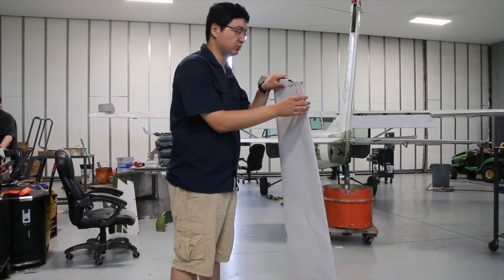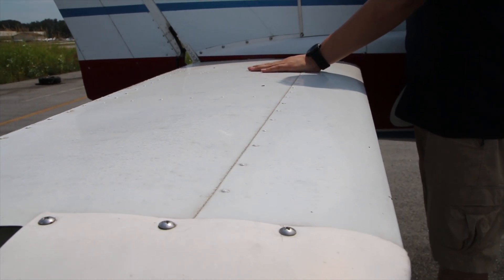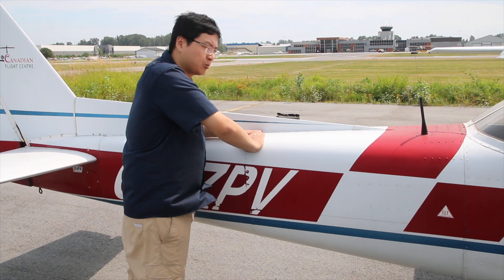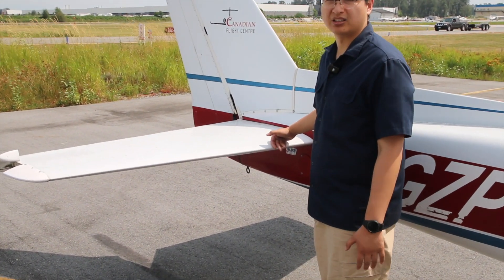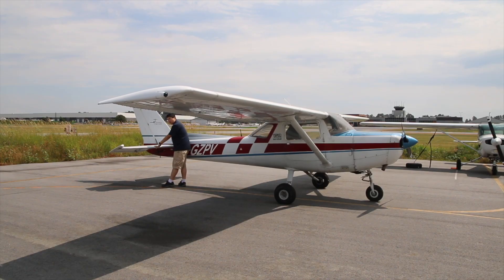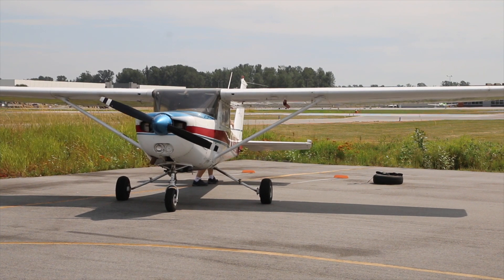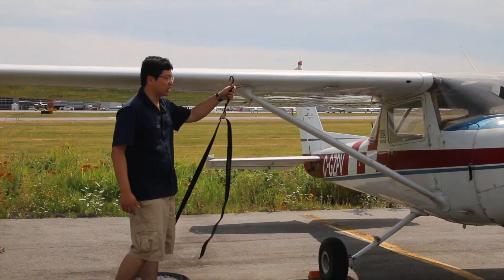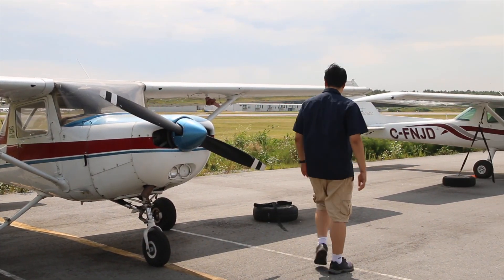How to Park, Tie Down and Secure an Aircraft Safely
Explained by an aircraft mechanic

Chapters:
00:00 Introduction to Elevator Damage
00:44 Understanding Aircraft Skins and Rivet Lines
01:06 Proper Techniques for Pushing the Aircraft
02:48 Avoiding Damage While Pushing and Turning
03:22 Common Mistakes and Their Consequences
03:57 Safe Rotation and Backward Movement
05:08 Final Positioning and Parallel Parking
05:53 Securing the Aircraft with Tie Downs
07:09 Importance of Pitot Tube Covers

Take Your Aviation Journey Further!
Ready to soar to new heights? We've got the resources to help you achieve your aviation goals!

Get Started:
• Flight Training, Charter & Hangar Rentals (Canadian Flight Centre)
• Online Training - Aviation & Business (CFC's Online Academy)

For Your Aircraft Needs:
• Aircraft Maintenance & Lease (Halcyon Aviation)

Meet Anna Sky Dancer:
• Airshows, Speaking Engagements & More (Anna Sky Dancer's Website)

Behind the Scenes: Tools for Creators and More
Curious about our filming setup? We use these tools to bring you amazing aviation content!

Filming Gear:
• Smartphones & Cameras: From Samsung S22 Ultra to GoPro 10
• Drones: DJI Mavic 2 Pro
• Microphones: Capture crisp audio with DJI Mic 2

Studio Essentials:
• Portable Studio Kit: Get a tripod, ring light & phone holder in one!
• Teleprompter Stands & Lights: We recommend Mountdog products!
• Green Screen & Backdrop Stand: Take your creativity to the next level!

Software & Hardware:
• Video Editing: We use a Macbook Pro, explore options for your needs!

Power Up Your Finances: Sharing Our Toolbox

Take control of your finances with these trusted resources:
• Rewarding Banking in Canada: Make your money work for you with Wealthsimple.

We're proud to partner with these incredible organizations, and we invite you to join us in supporting their vital work.